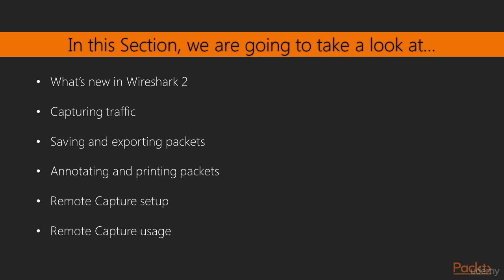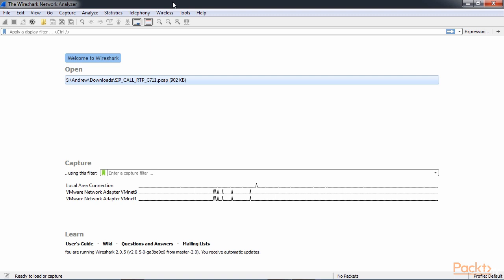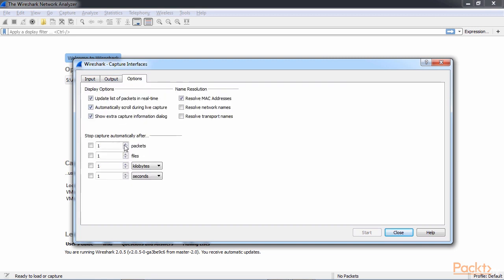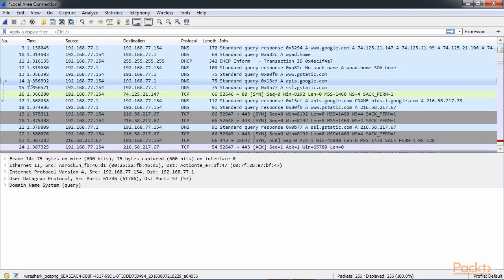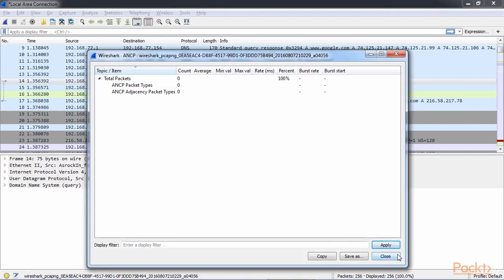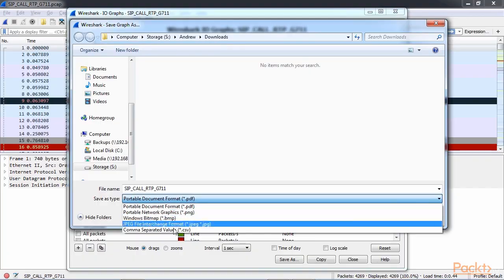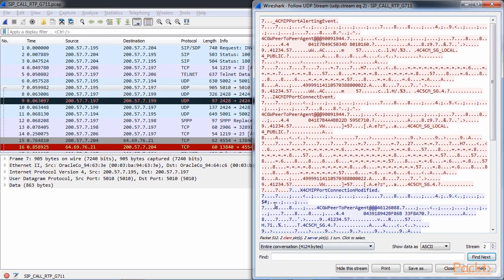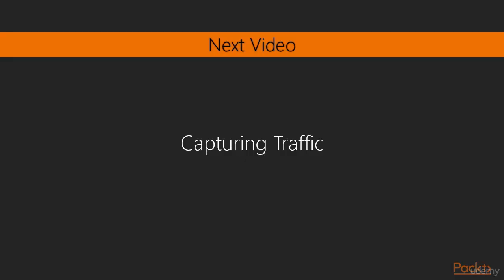Mastering Wireshark 2 : What’s New in Wireshark 2?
Mastering Wireshark 2
Secure your network with ease by leveraging this step-by-step tutorial on the powerful Wireshark 2